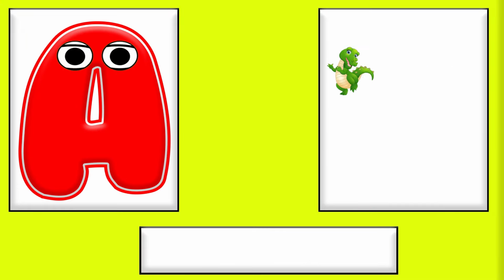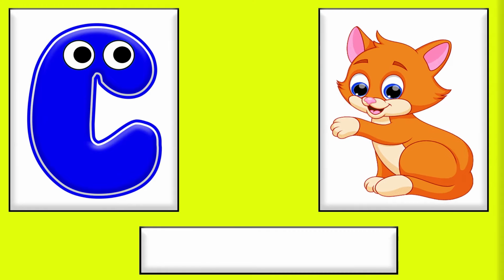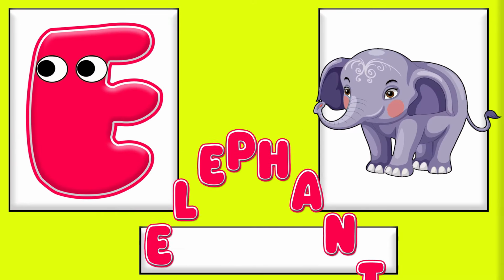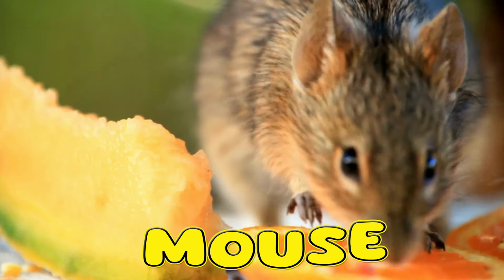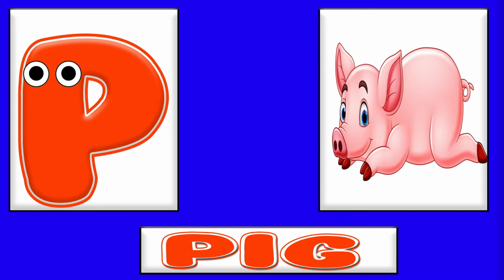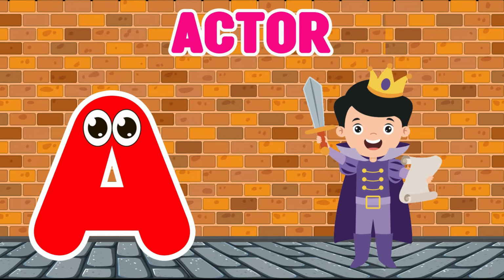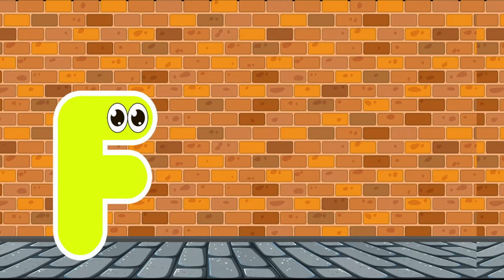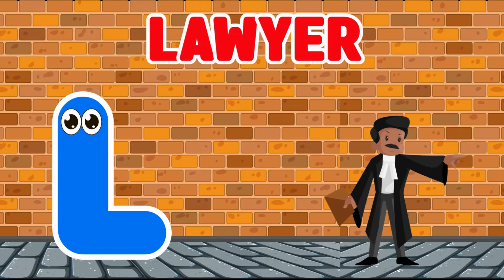ABC Phonics Song and 123 Learning Videos For Toddlers | Toddlers Learning For 3 Year Olds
abc song
alphabet song
phonics song
abc phonics
phonics sounds
alphabet
abc